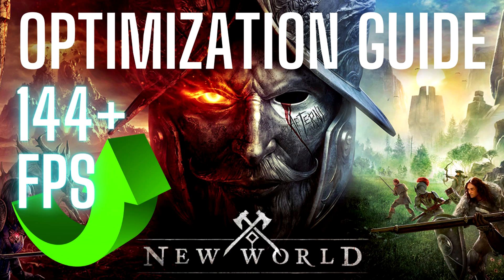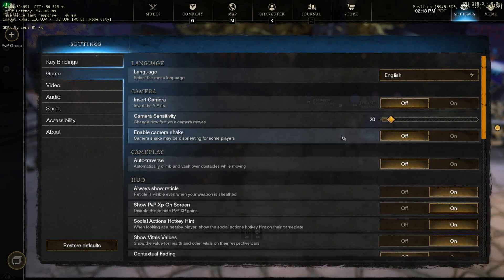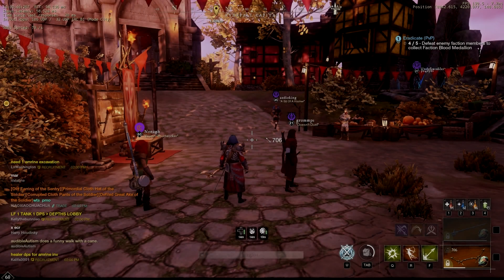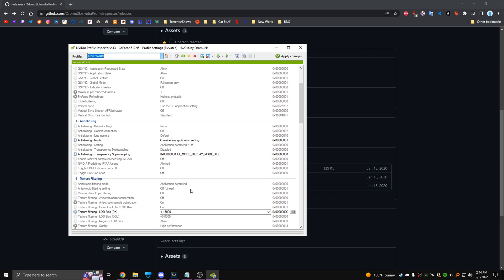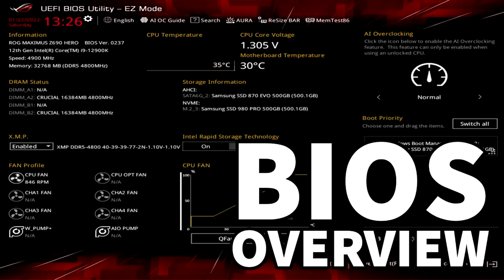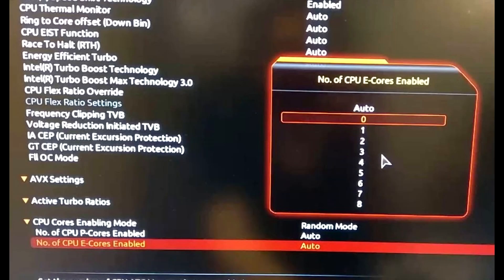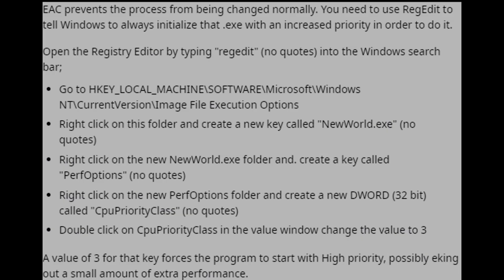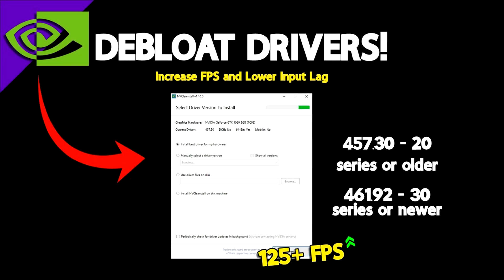New World Advanced 144 FPS Optimization Guide | Less Latency | Overclocking | Registry Editing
fps go brrrr

0:00 INTRODUCTION
0:13 INGAME
0:58 WINDOWS/STEAM SETTINGS
1:19 NVIDIA PROFILE INSPECTOR
2:09 ADVANCED INTRO
2:40 BIOS
2:58 OVERCLOCKING
3:39 REGISTRY
4:27 DEBLOATING DRIVERS
4:50 CLOSURE

Specs:
GTX 3070
i5 12600k OCed @ 5.5 ghz
32 GB RAM
2 TB SSD